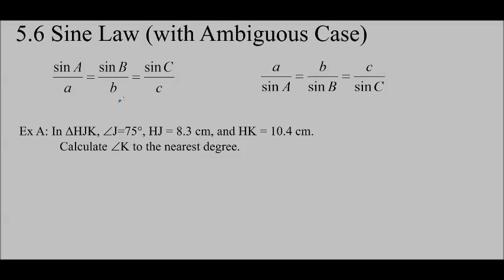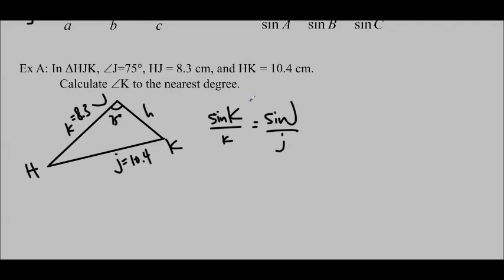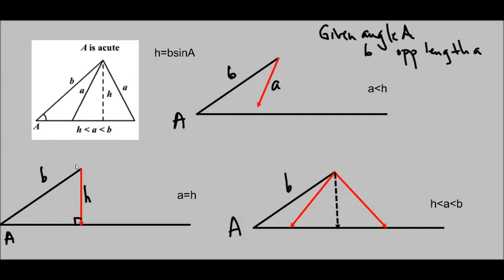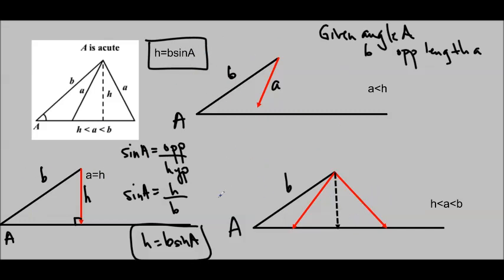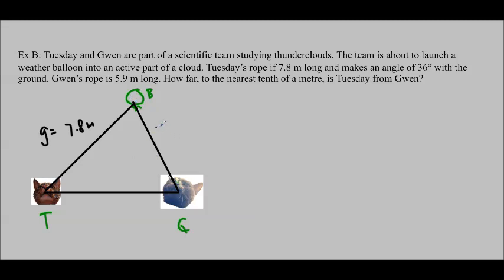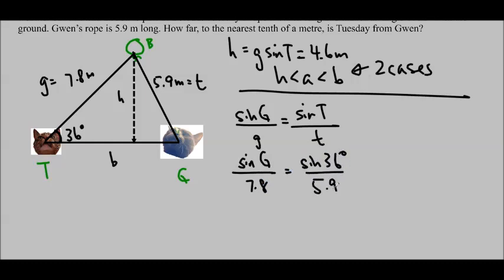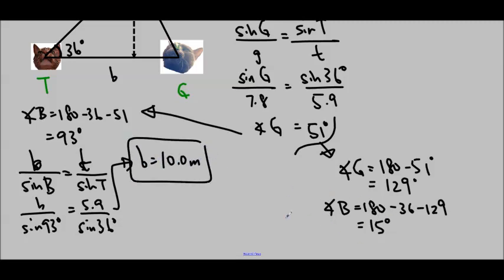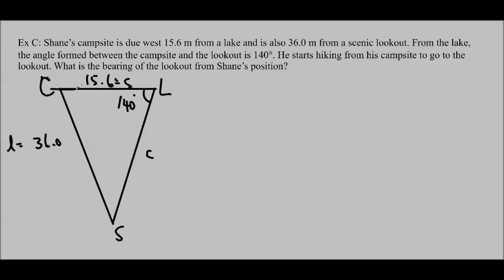Ms Ma's Grade 11 Lesson 5.6: Sine Law with Ambiguous Case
Ms Ma's Grade 11 Functions class - 5.6: Sine Law with Ambiguous Case
Ambiguous Case Explanation: 2:20       Ex A: 0:22     Ex B: 6:00      Ex C: 10:15